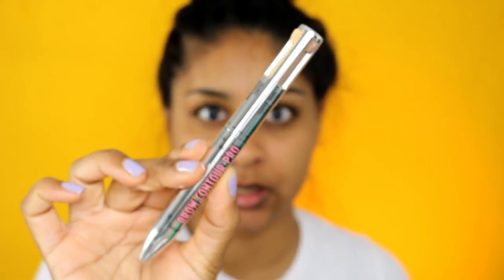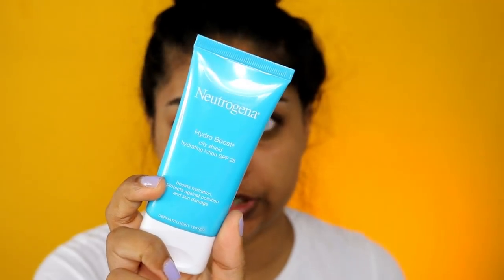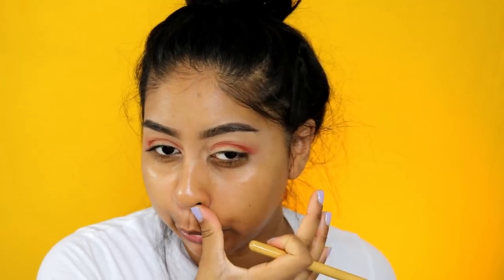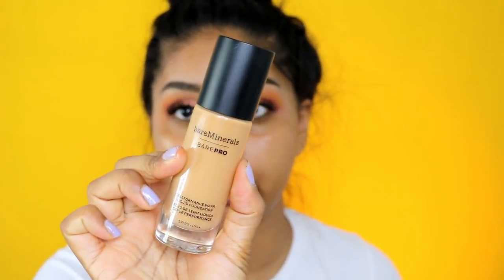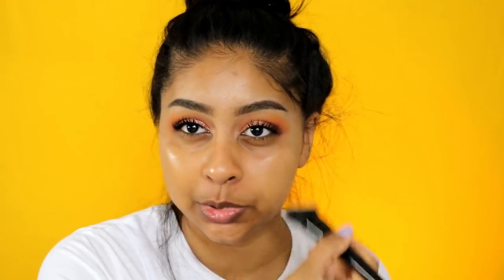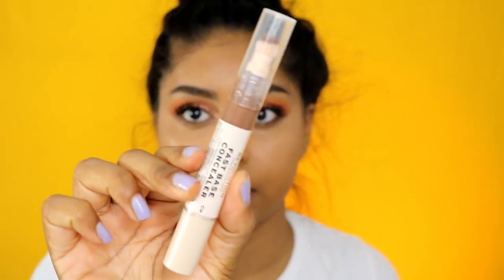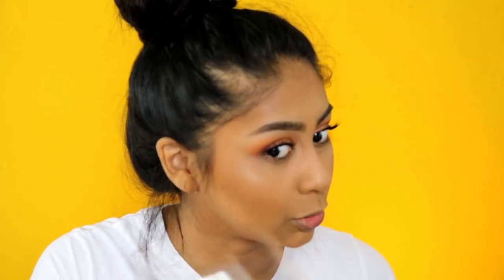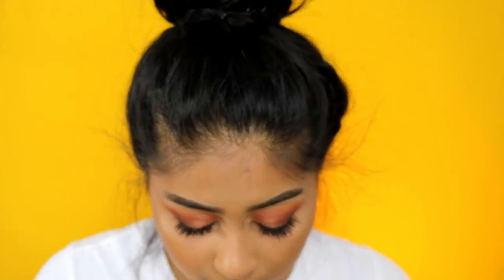I'M SO READY FOR AUTUMN GRWM | NEW Sleek Life Proof Concealers & Lash Lift Update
PRODUCTS
Benefit Brow Contour Pro – Medium Brown
Neutrogena SPF 25 lotion
Sleek Life Proof Concealers – Hazelnut Frappe (darker one) & Ristretto Bianco (lighter one)

Anouchka10